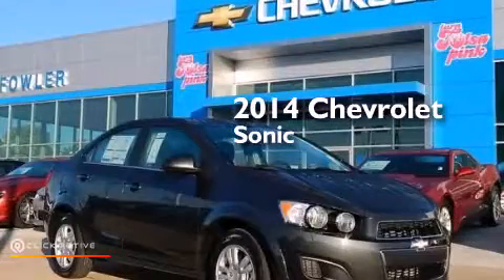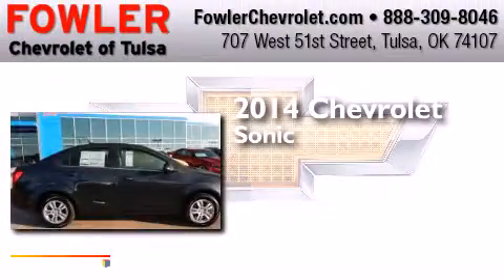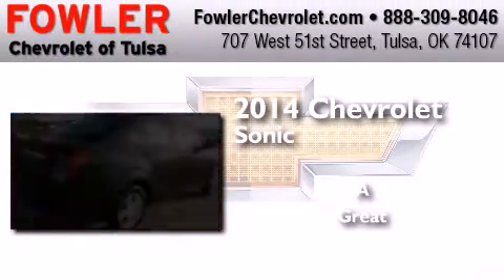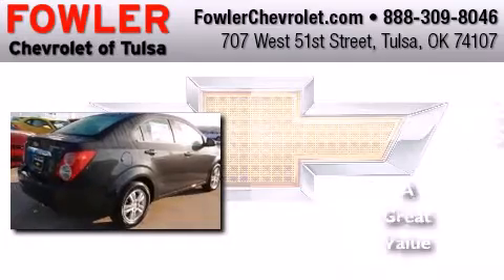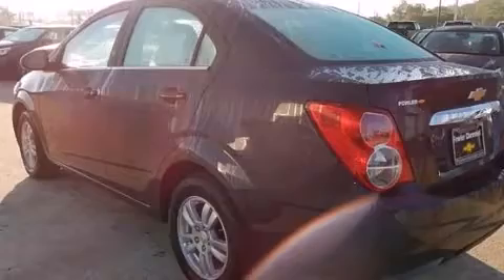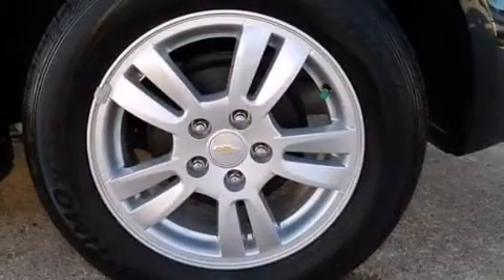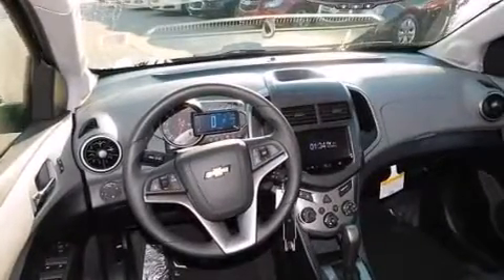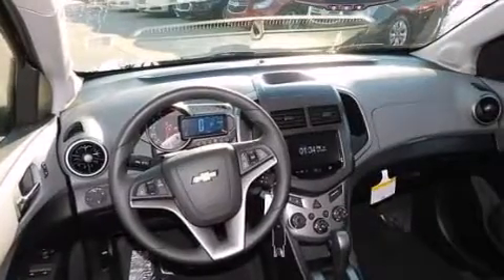2014 Chevrolet Sonic Tulsa OK 74107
We have been honored to serve the Tulsa OK area , we promise that your experience at our dealership will exceed your expectations ! Year : 2014 Make : Chevrolet Model : Sonic Engine : Gas I4 1.8L/110 Trans . : Automatic Exterior : Ashen Gray Metallic Interior : Jet Black/Dark Titanium Fowler Chevrolet 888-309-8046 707 West 51st Street Tulsa , OK 74107